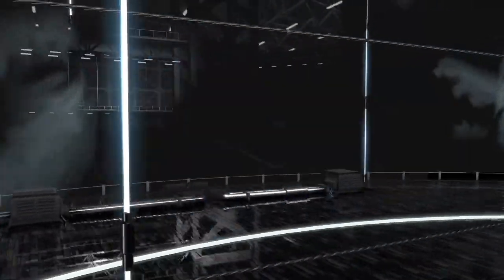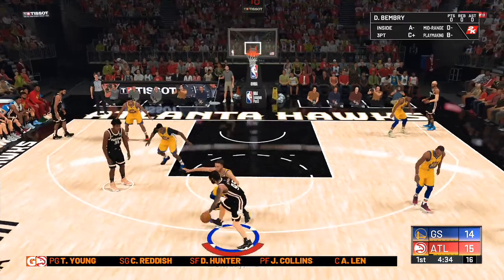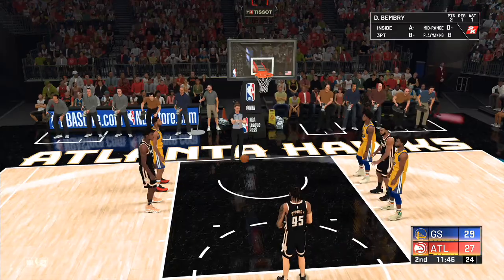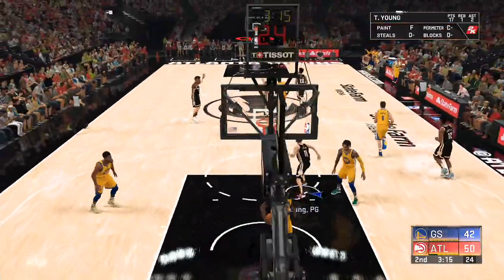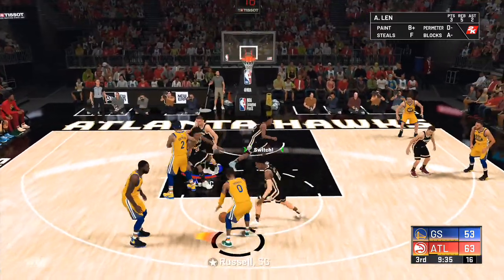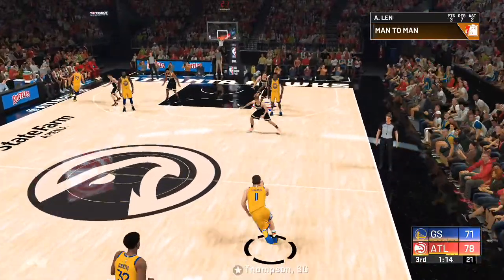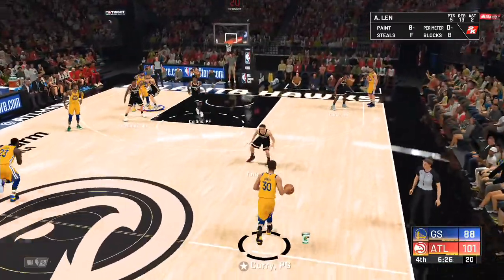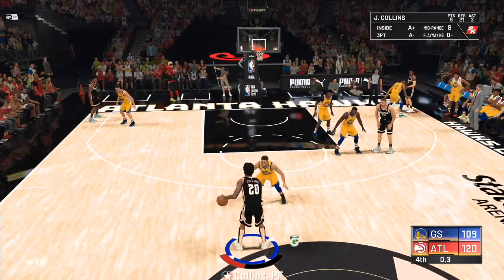Warriors vs Hawks 12.2.19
Golden State Warriors vs Atlanta Hawks
MyLeague PS4 GAMES